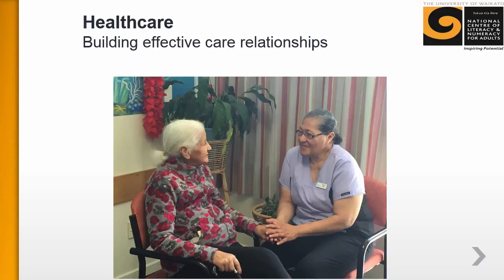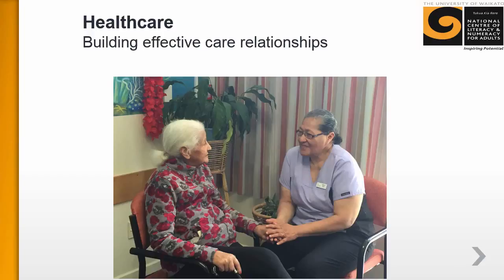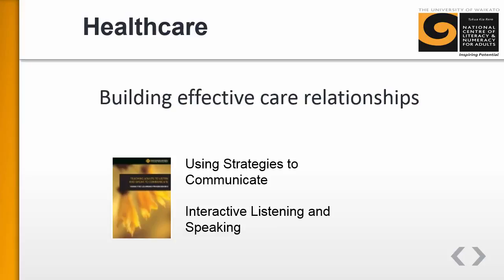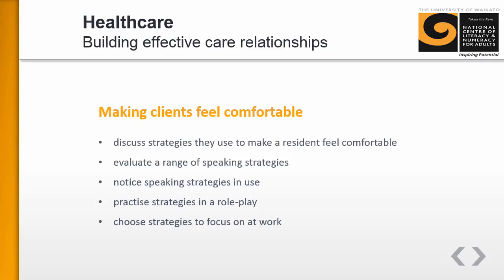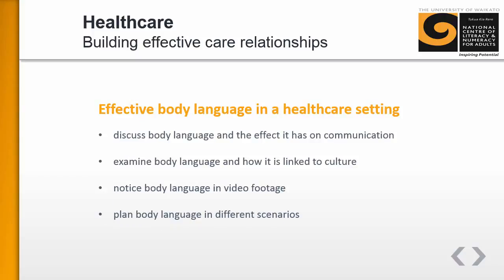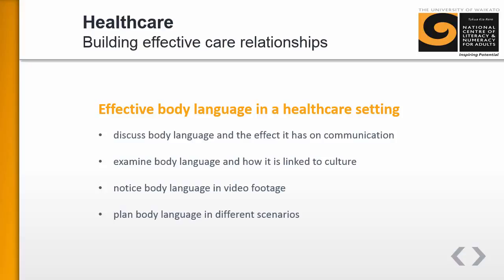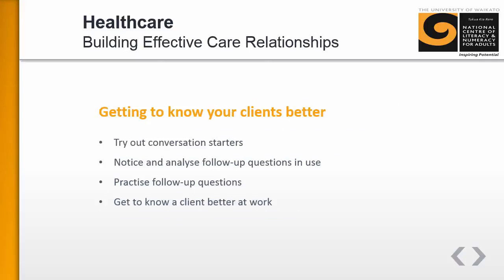Healthcare Introduction to Building Effective Care Relationships